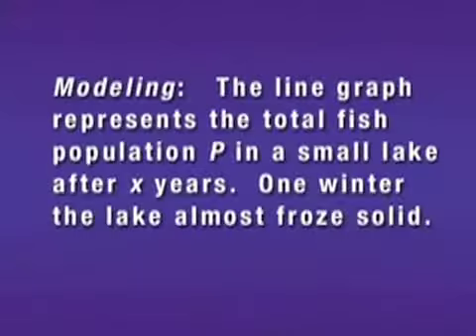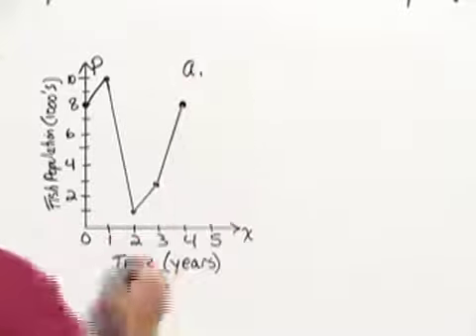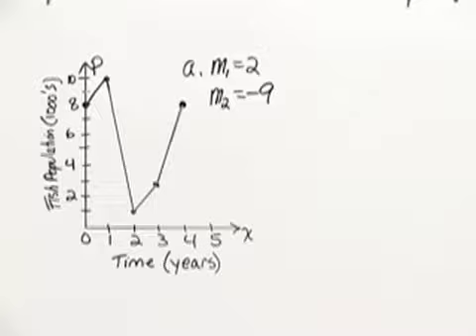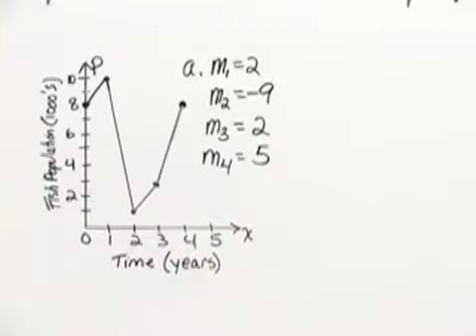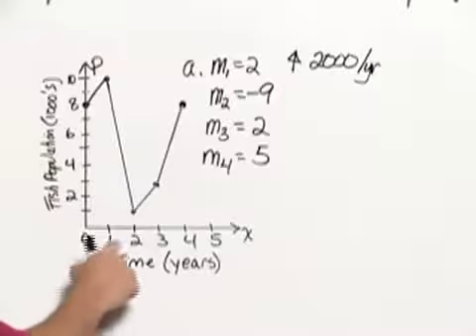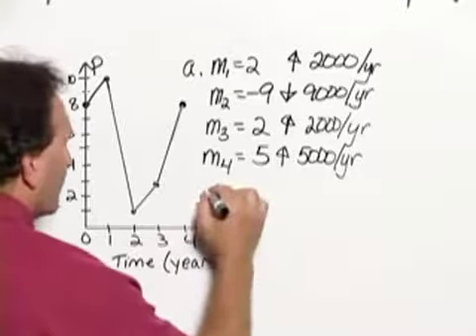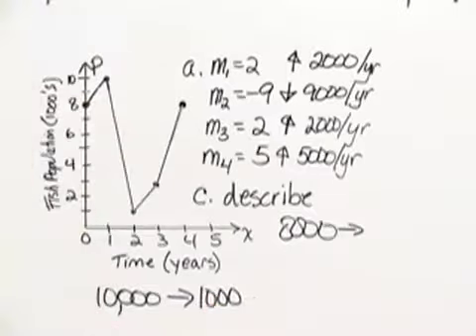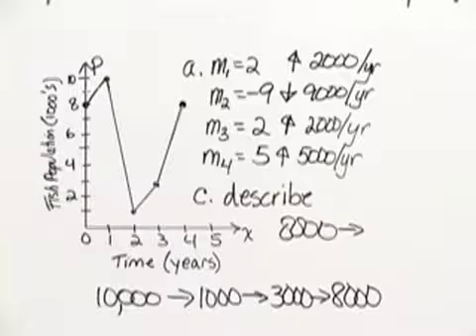Rockswold/Krieger Combo Alg Ch3 Ex24